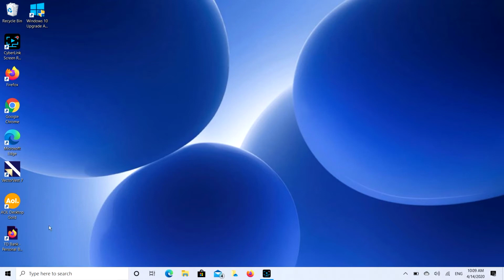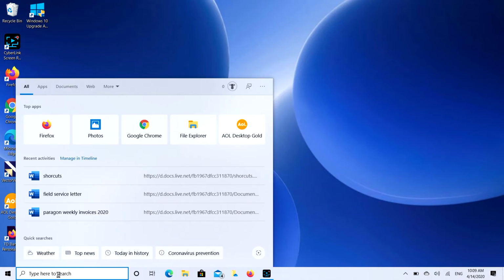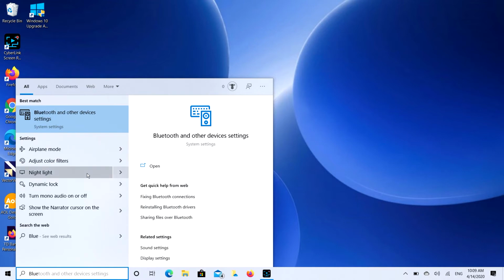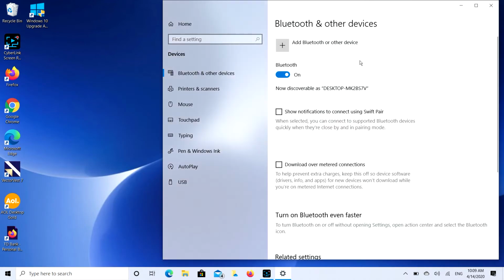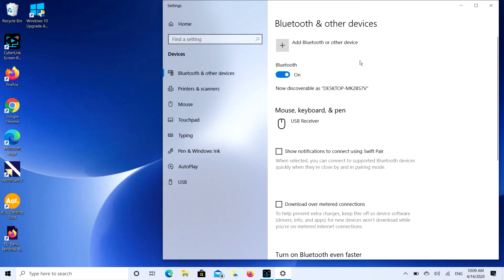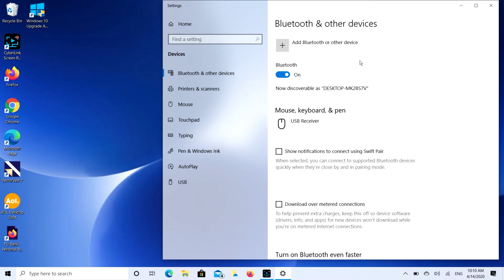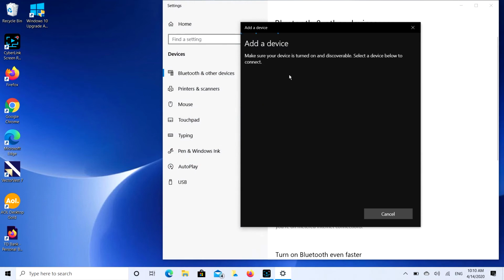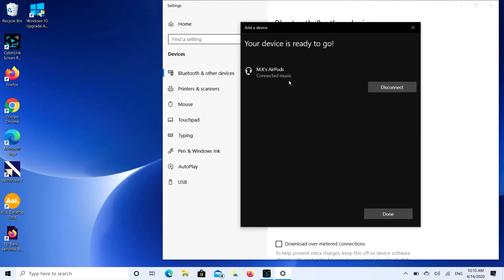How To Connect Your Airpods To Your MSI Laptop Or Desktop Computer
Most Airpod users find it very easy to connect their Airpods to a phone or tablet but it can be a little trickier to connect it to a laptop or desktop. Watch our Certified Technician walk you through easy-to-follow steps on how to get your AirPods connected and ready to go.

4. Why Does One of My AirPods Connect But There Is No Sound - Left Or Right

Link for work laptops and desktops our technicians recommend:

Link for school laptops and chromebooks our technicians recommend: